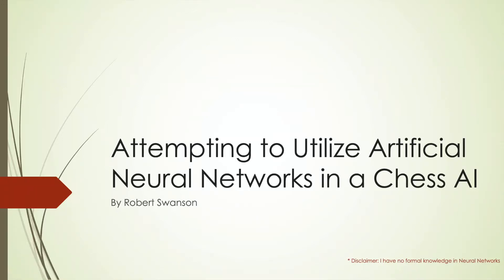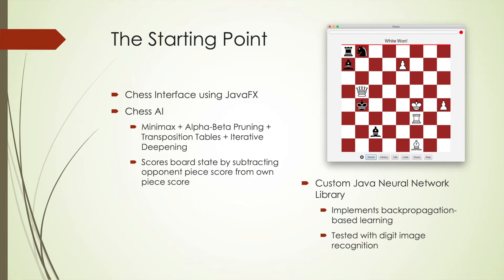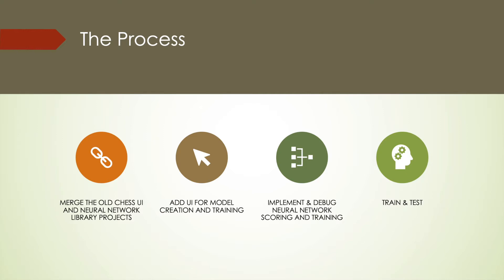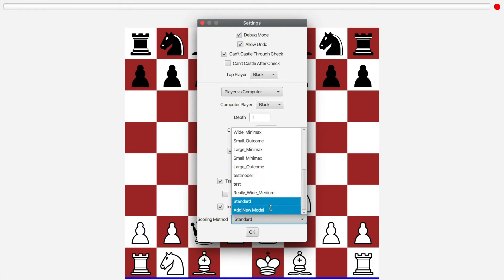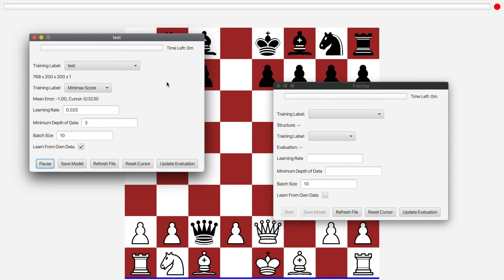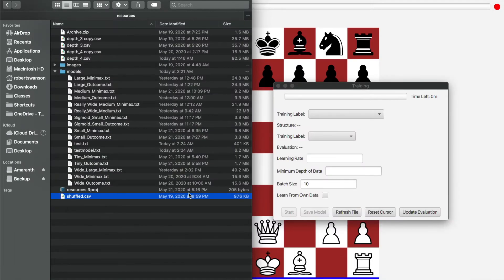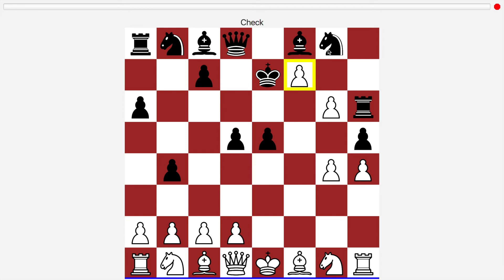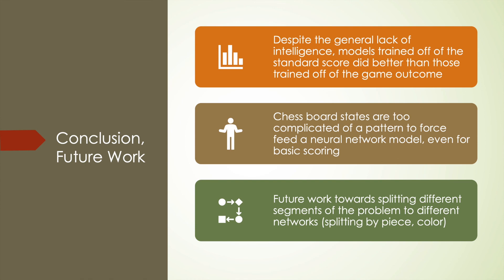Neural Network Chess AI Board Scoring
I attempted to train a Neural Network model to score chess board states to build a better AI.